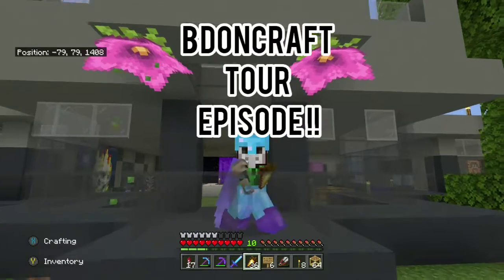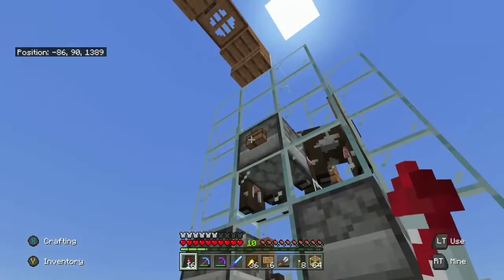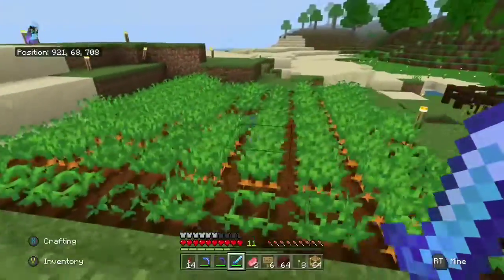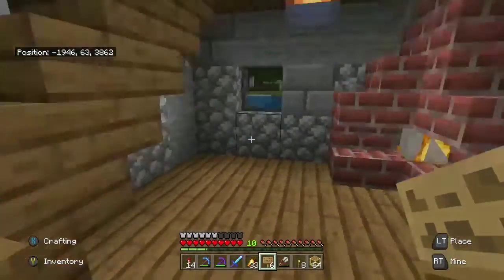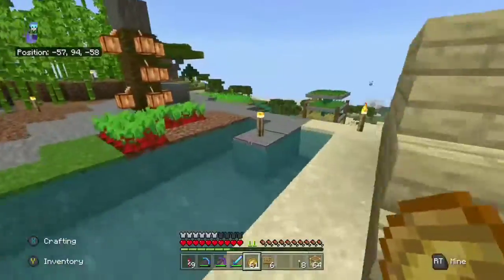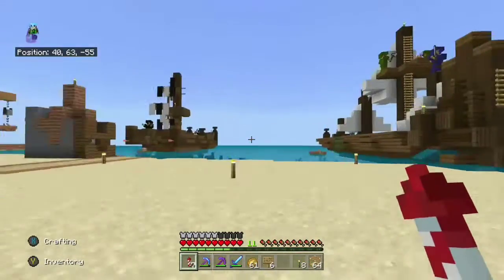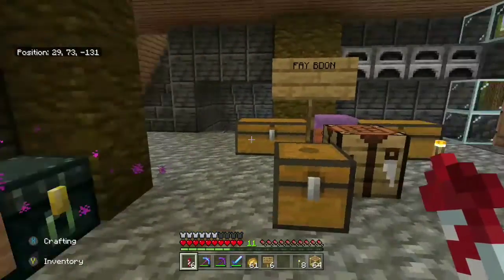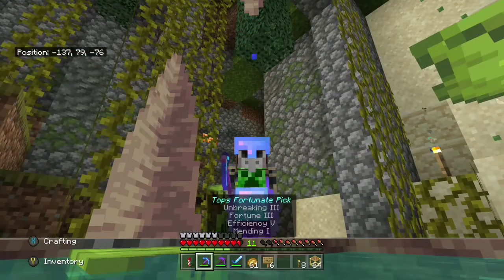Minecraft Bedrock Midseason Realm Tour - BDONCRAFT Season 2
welcome to the Midseason tour of BDONCRAFT season 2 , a wonderful minecraft bedrock SMP realm.

hope you like seeing all the different builds people have made this season